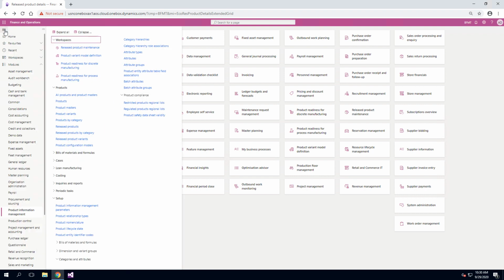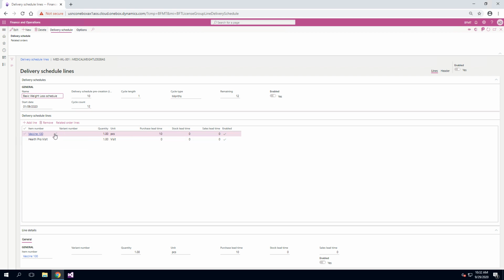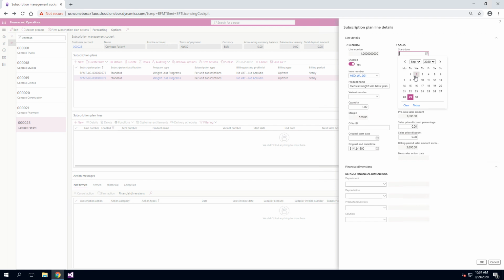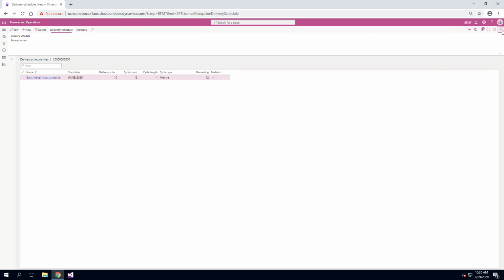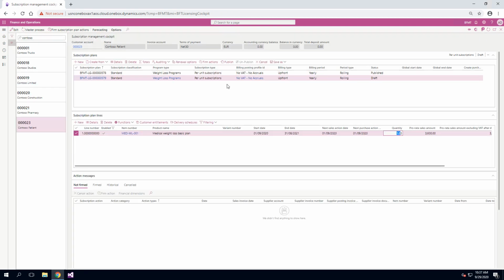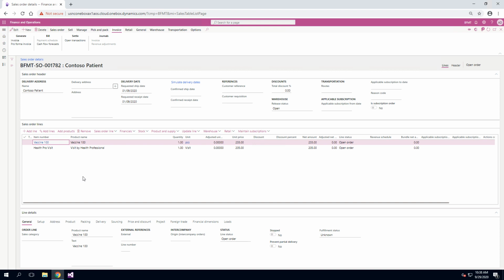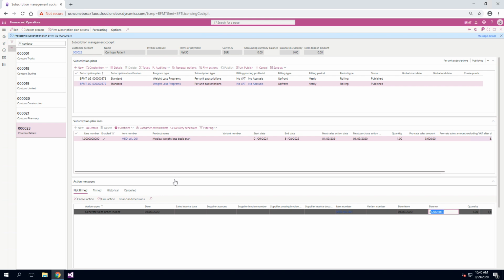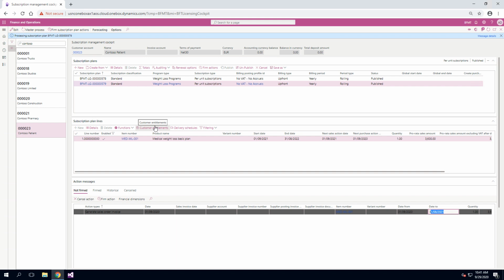Working with Delivery Schedules - Advanced Subscription Management Features